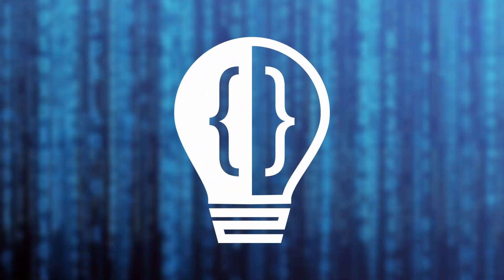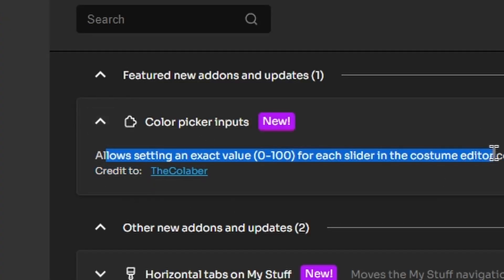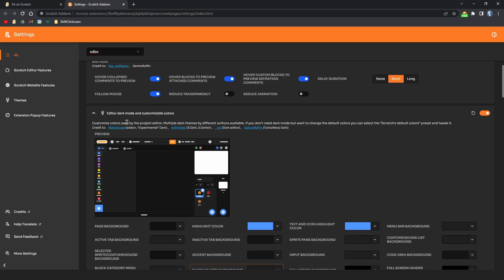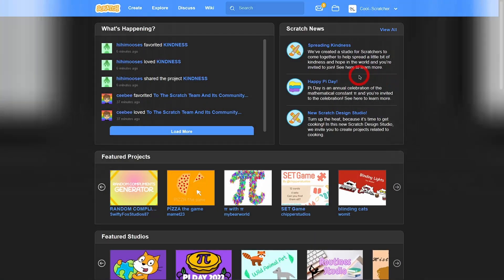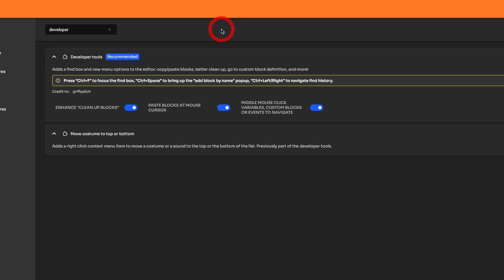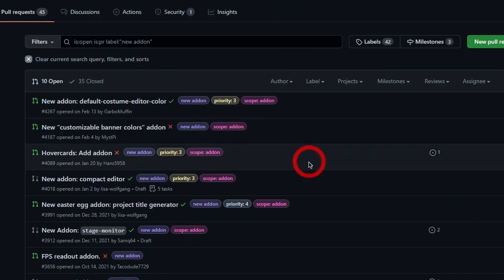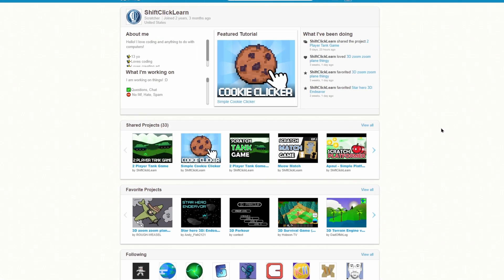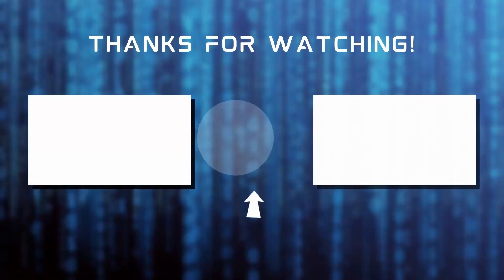Scratch Addons | NEW Addons You HAVE to Use! (feat. Cool Scratcher)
In this Scratch video, I show some of the awesome new features in Scratch Addons. This is my first ever collaboration and I'm super excited for you to hear straight from Cool Scratcher who works with Scratch Addons!